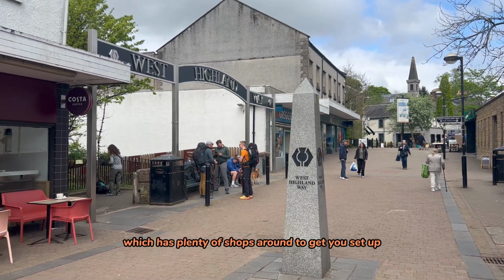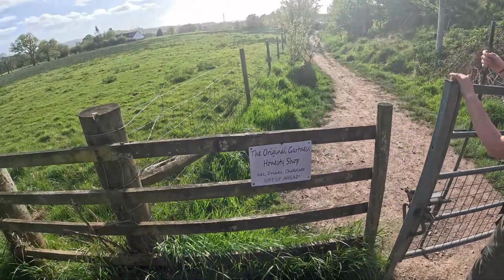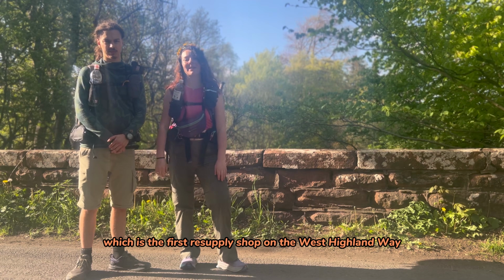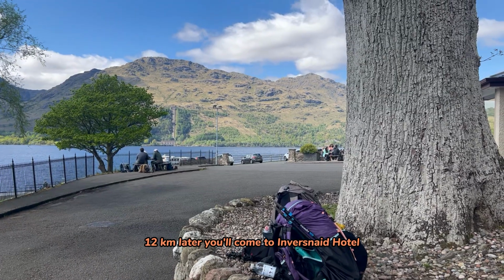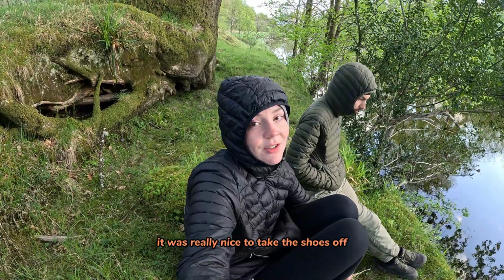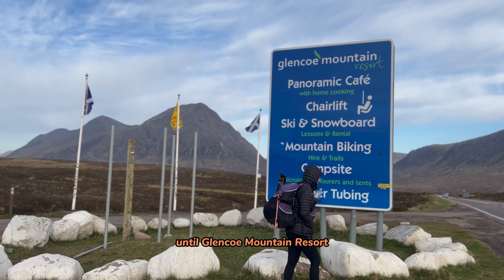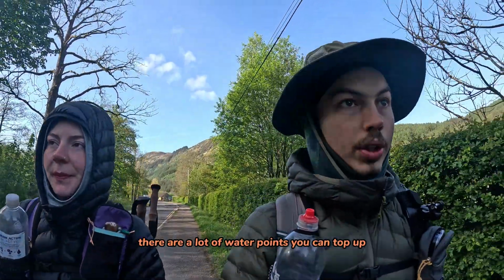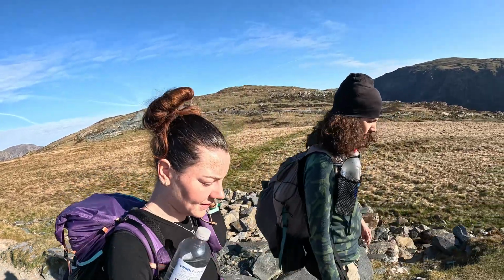West Highland Way Resupply Guide: Shops, Food & Essentials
🛒 Planning your food and gear resupplies on the West Highland Way? In this video, I break down every key resupply point along the trail — including shops, cafés, supermarkets, and even unexpected options in remote spots.

Whether you're thru-hiking, section hiking, or going ultralight, knowing where to restock food, fuel, and essentials is crucial for a smooth trip.

👉 Timestamps:
0:00 Intro
0:27 Milngavie to Balmaha
2:24 Along the Loch Lomond
2:50 Overview of the first 69km
3:40 Beinglas to Tyndrum
4:23 Tyndrum to Kinlochleven
4:49 Final Tips

💡 Pro Tips Included: limited opening hours, card vs. cash, trail snacks, and avoiding heavy food carries!